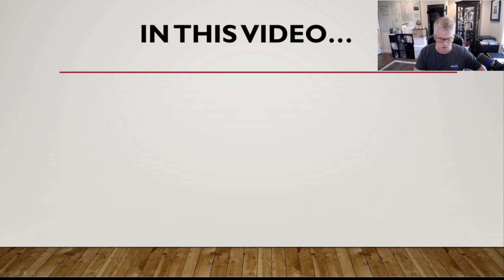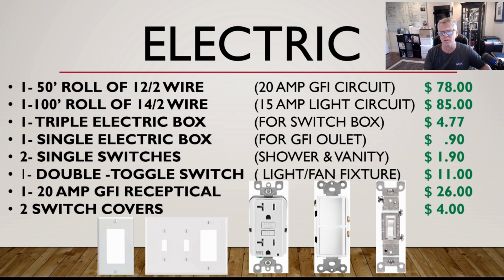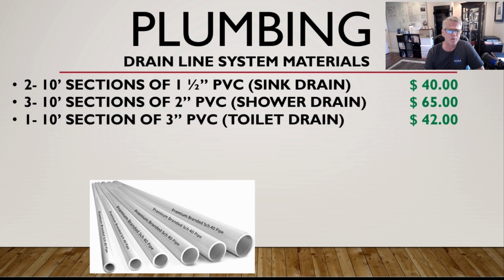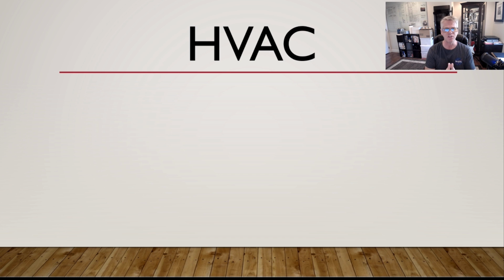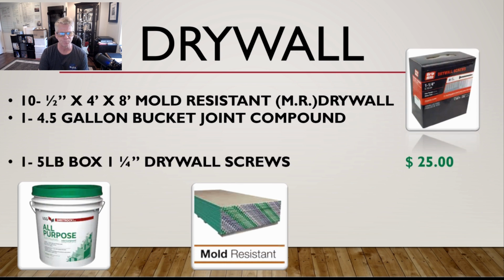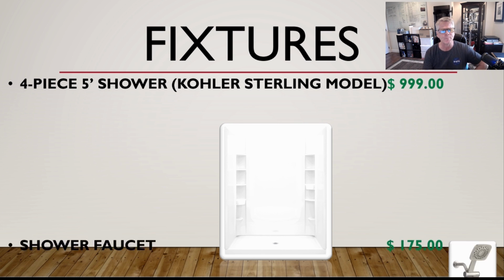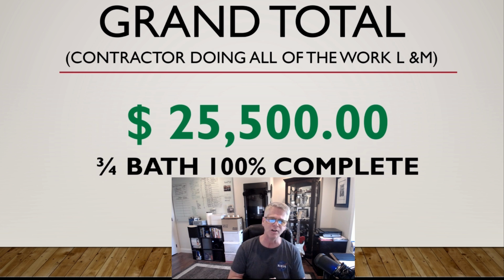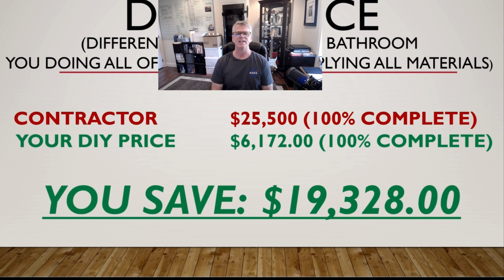How Much Does It Cost to Build a Basement Bathroom (List of All Materials & Prices)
FREE Finished Basement Pre-Construction-Prep Course!

In this video WE WILL ANSWER THE QUESTION: How Much Does it Cost to Build a Basement Bathroom. Every materials needed will be given, the price for each materials and the amounts of each material you will need to purchase to build a 6' x 9' bathroom with a 5' Shower!

Sewage Ejector

SOME OF MY PLUMBING TOOLS:

SHARKBITE PEX TUBE CUTTER
PEX RING CRIMP TOOL
1/2" PEX RINGS
MILWAUKEE HAMMER 1/2" DRILL
PURPLE PVC PRIMER
PVC CEMENT

EVERY TOOL I USE